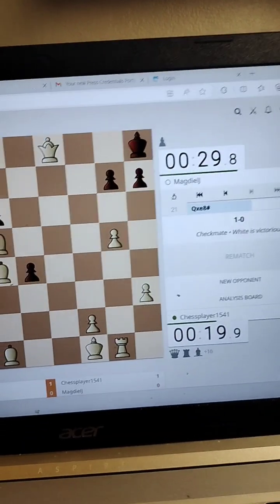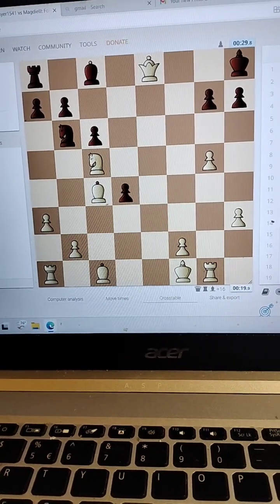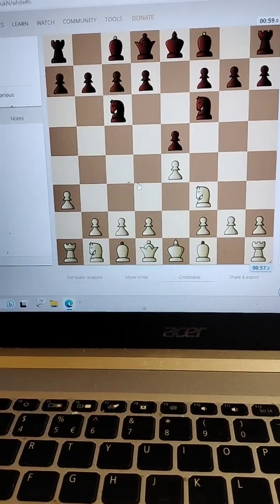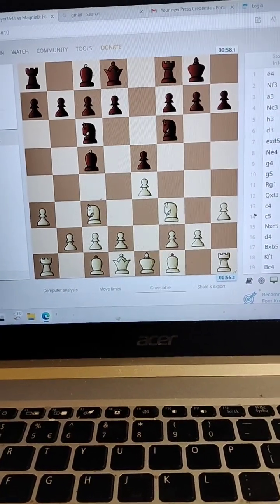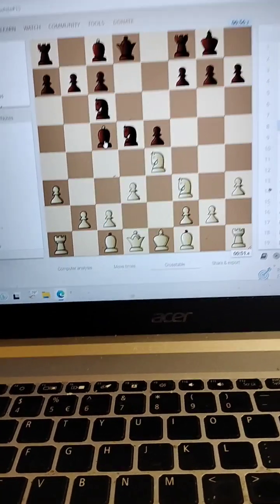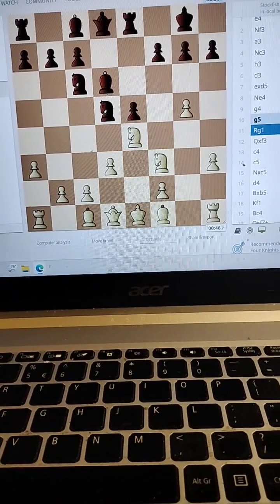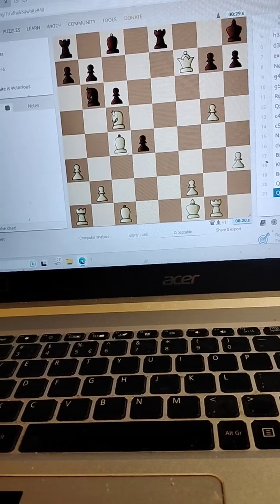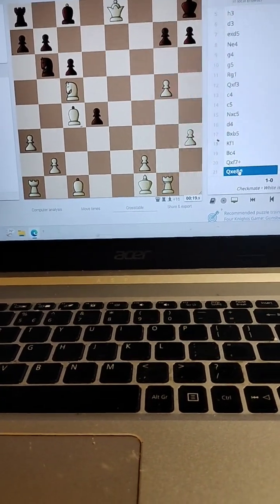Chess hints from Vinny 8/12/23